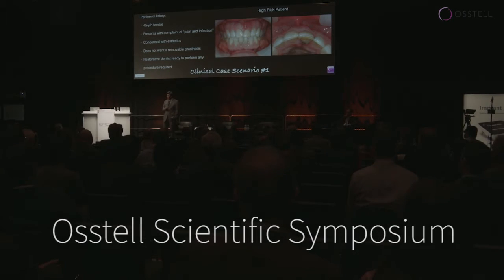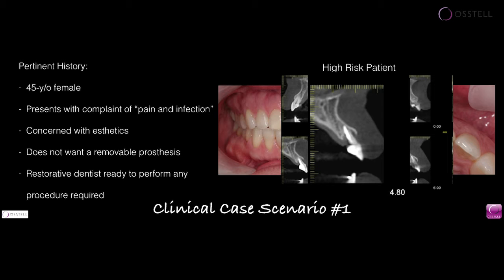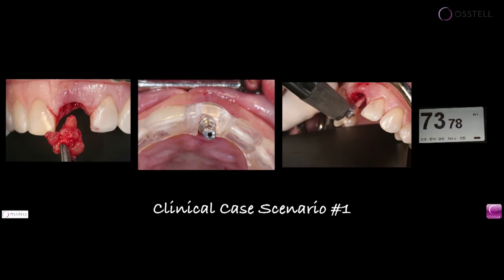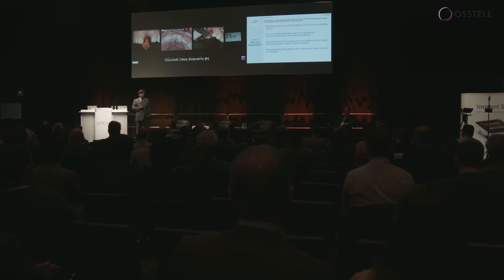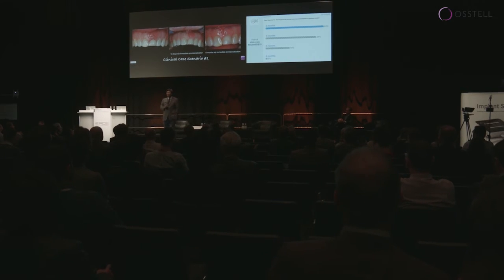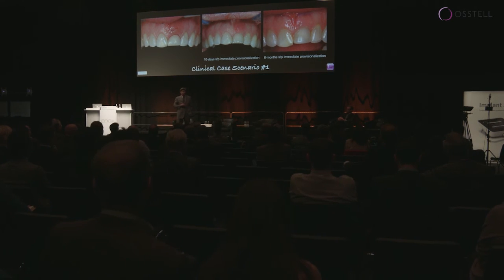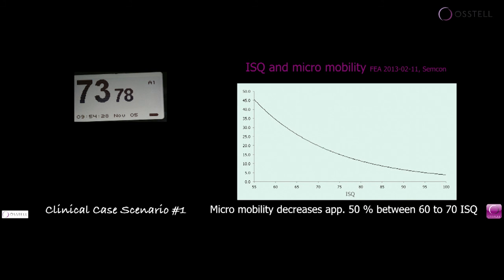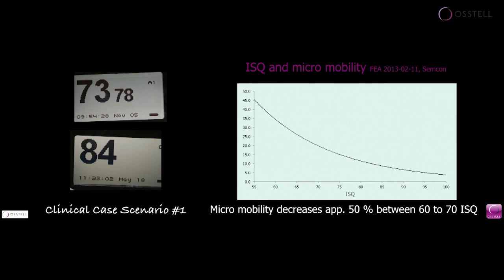Clinical Case by Prof. Peter Moy - What would you do?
Highlight from Prof. Peter Moy's lecture at the Osstell Scientific Symposium at EAO 2015 in Stockholm.

During the lecture, Prof. Moy presented 3 unique cases with ISQ measurements taken at placement and before restoration. The cases and associated treatment plans were analyzed and discussed together with the audience.

Professor Moy addressed in his presentation that without the ISQ value, there is no way to know the implant is stable or to confidently load the implant. He also stressed the necessity of using Osstell in order to get the best possible outcome for the patient.